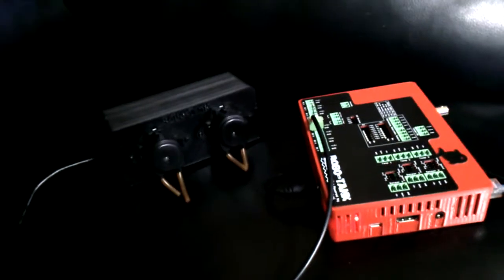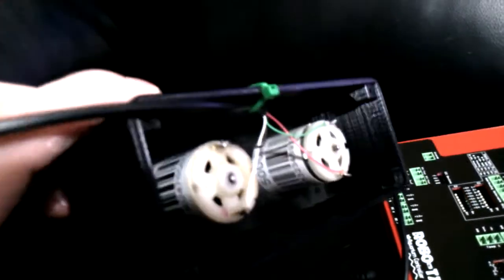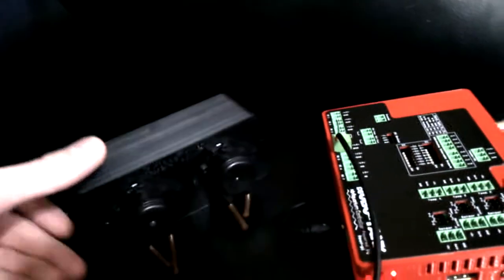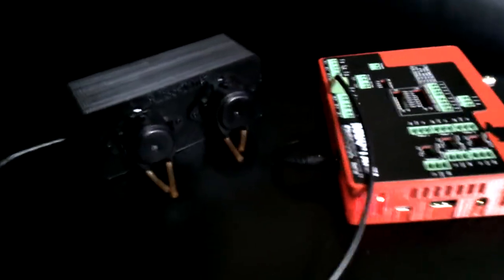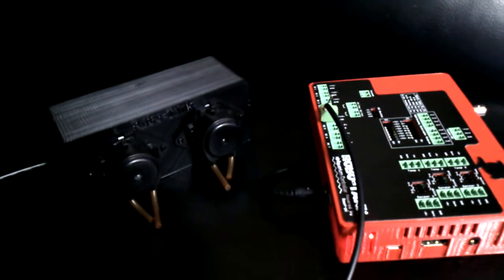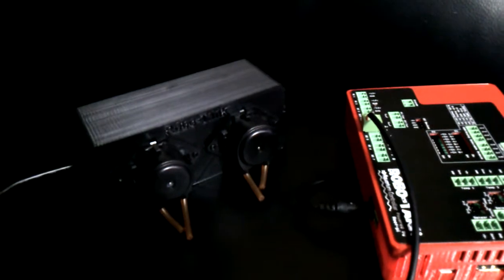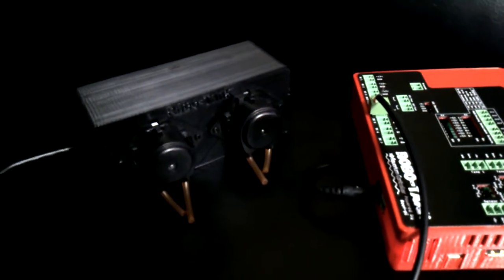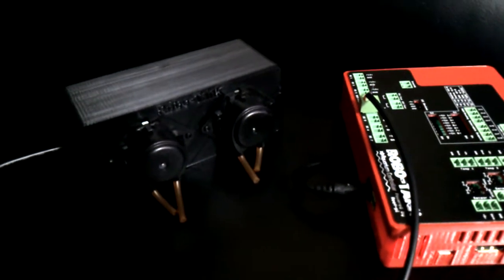Robo-Tank Controlling 12v DC Dosing Pumps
These are your standard 12v DC dosing pumps

for more details